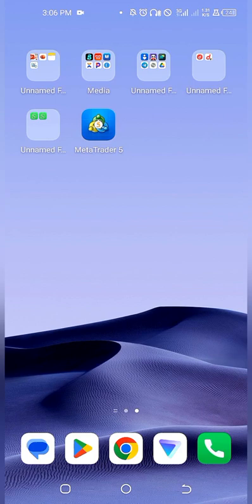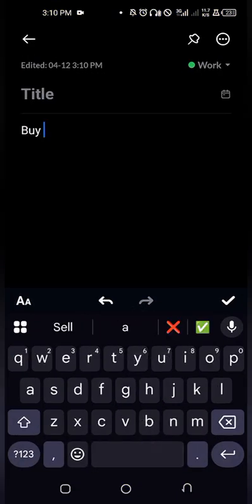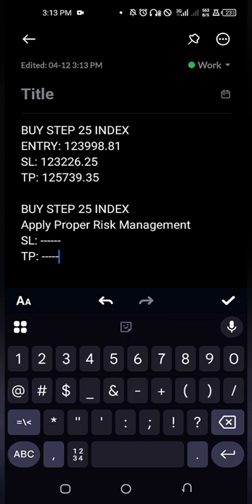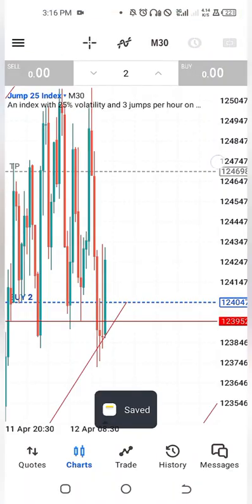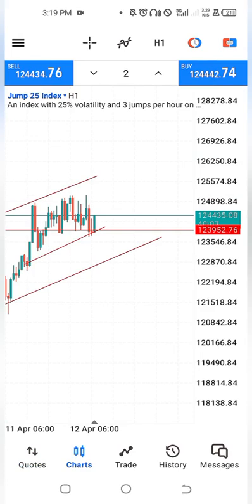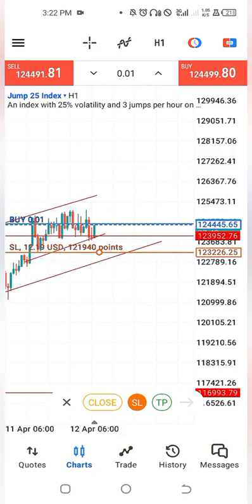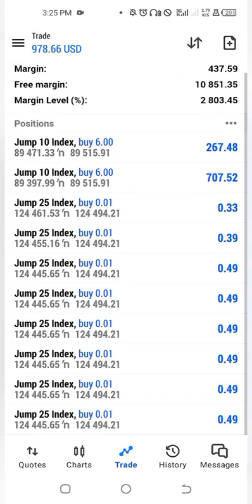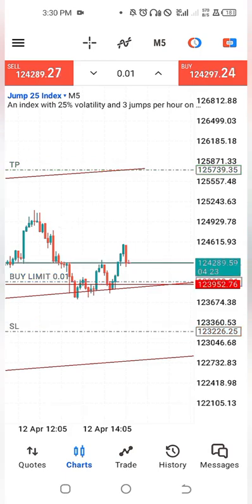How to Take Forex Signals Like a Pro | Beginner’s Step-by-Step Guide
Struggling to follow forex signals? You’re not alone.

In this tutorial, I break down exactly how to take forex signals the right way—step by step.

Whether you’re in my signal group or joined another, this guide will show you how to enter, manage, and exit trades like a seasoned trader.

What you’ll learn:

✅ How to understand forex signal formats
✅ The right way to enter BUY/SELL trades
✅ Setting SL (Stop Loss) & TP (Take Profit)
✅ Using MetaTrader 5

This is for absolute beginners. Watch this and never miss profits again.